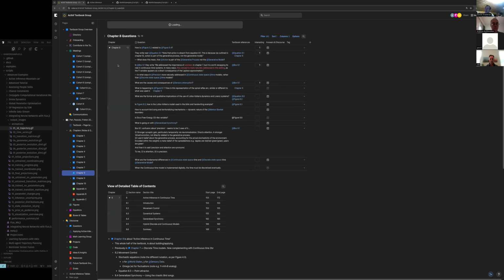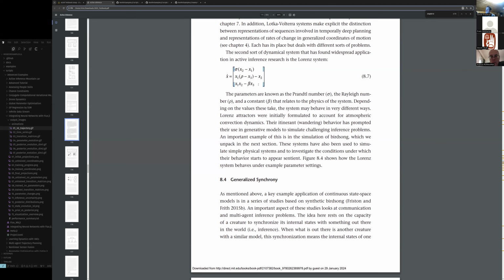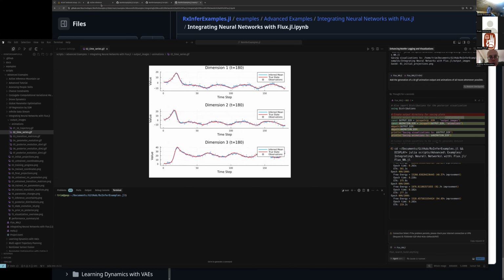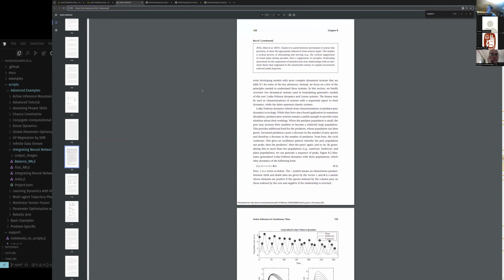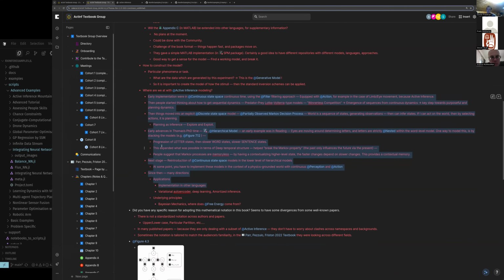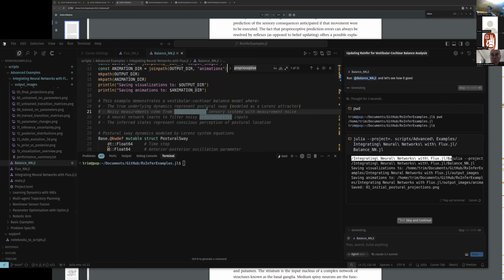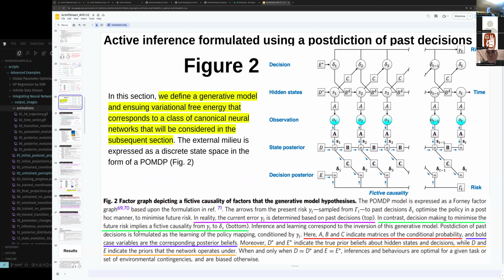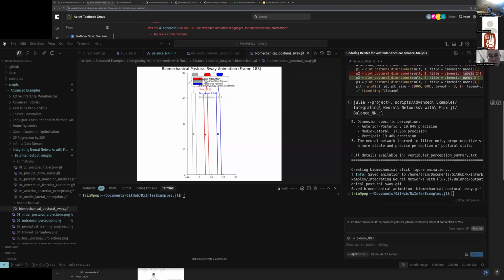ActInf Textbook Group ~ Cohort 7 ~ Session 21 (Chapter 8) ~ 3/27/2025